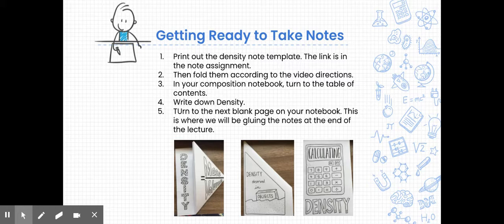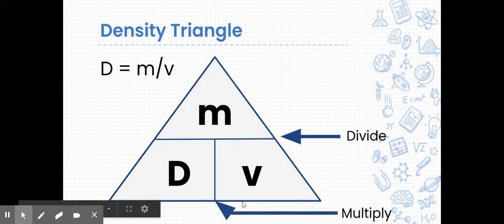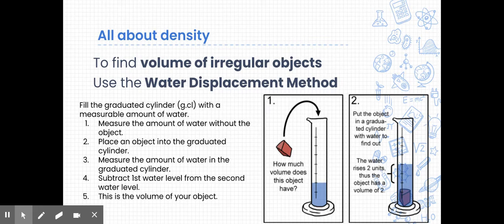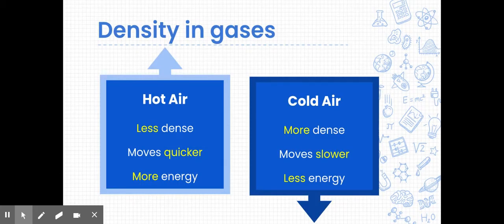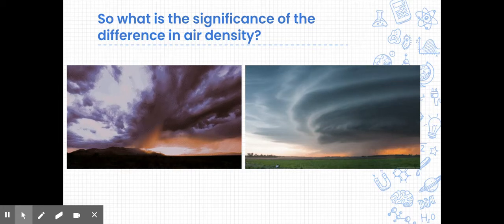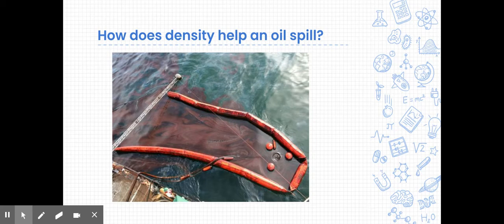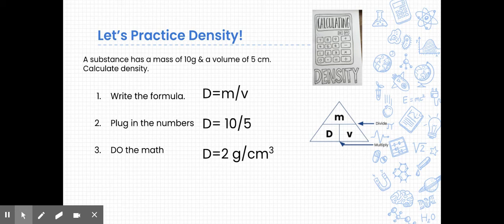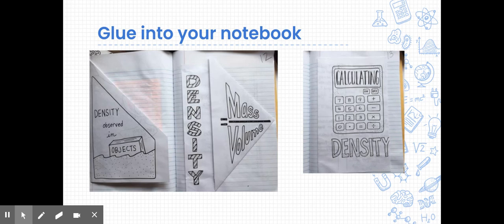Density Notes - Google Slides